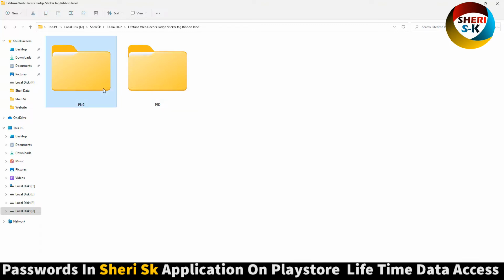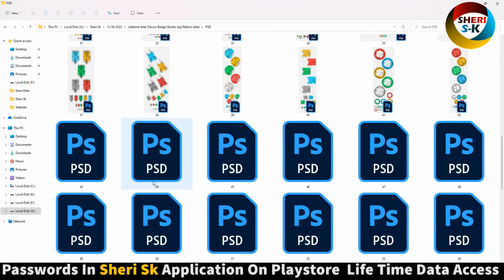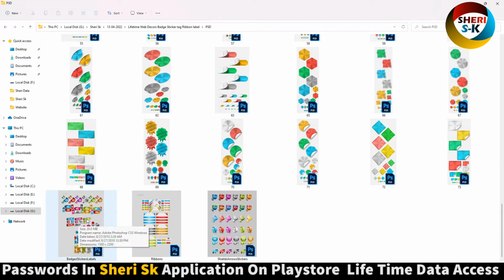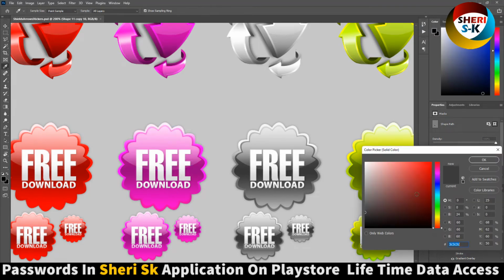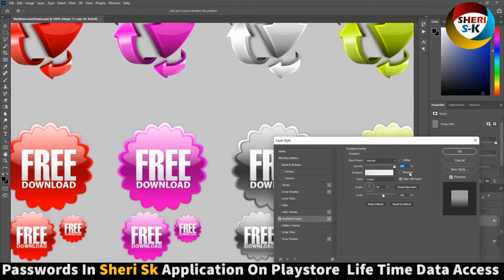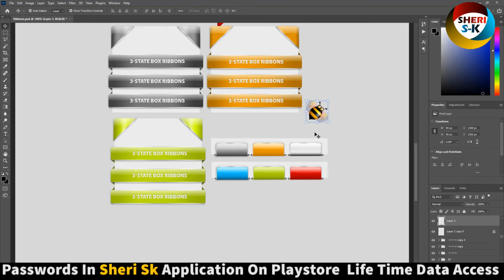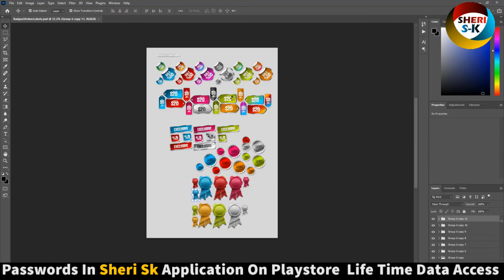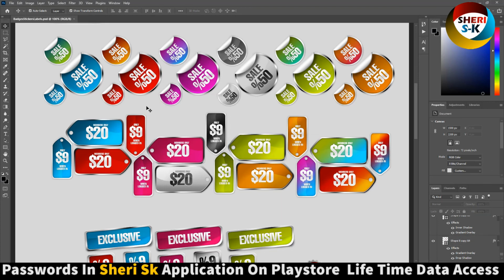1400+ Lifetime Web Decors Badge Sticker tag Ribbon label Download In PNG And PSD Files |Sheri Sk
Photoshop Files Templates
Brochures Templates
Business Cards Templates
Tri-Fold Templates
T-Shirts Templates
Bi-Flod Templates
Frames Templates
Book Cover Templates
Infographic Templates
Wedding Album Cover Templates
Professional Stationery
Youtube Thumbnails Templates
Certificate Templates
Banners Templates
Stickers Templates
Logo Templates
Letterhead Templates
Flyers Templates
Poster Templates
Cv Resume Templates
Slideshow Templates
Promo Templates
Logo IntroTemplates

Lifetime Web Decors Badge Sticker tag Ribbon label

Badge templates download
sticker templates download
Ribbon templates download
tag templates download
lifetime templates download